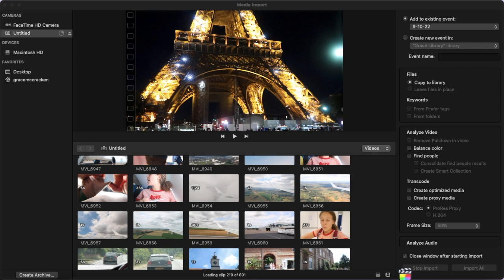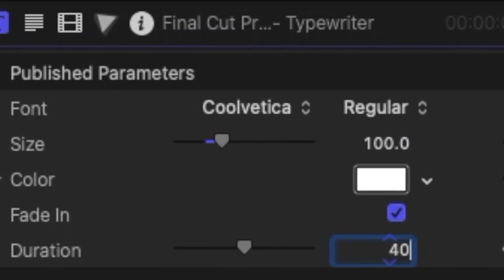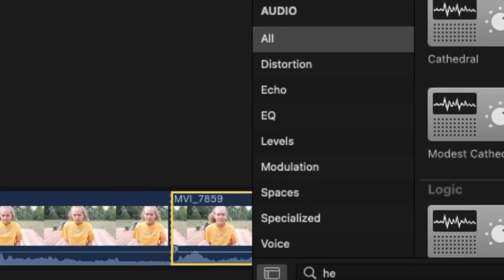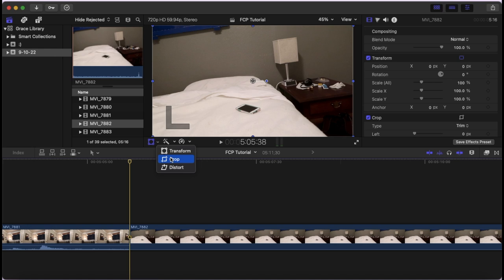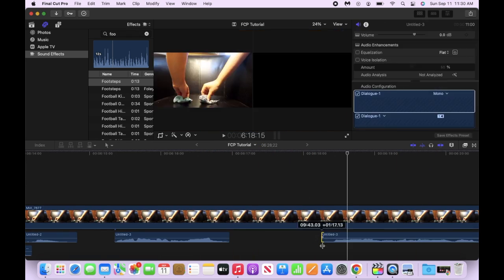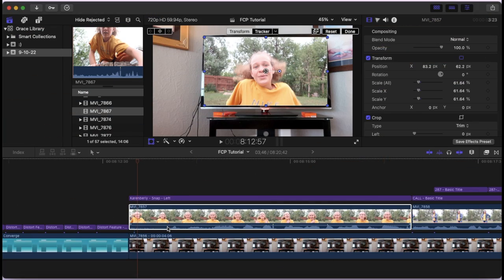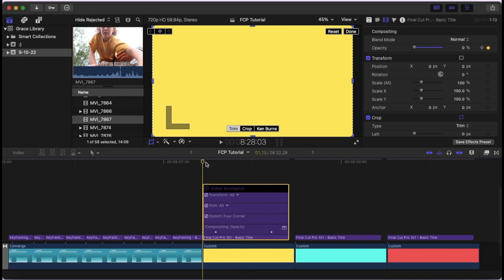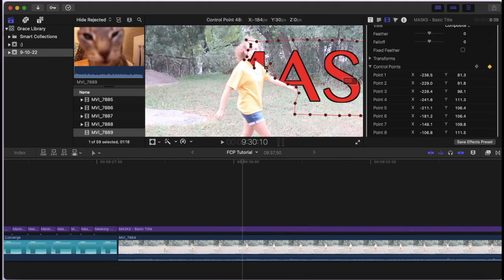A Beginners Guide to Final Cut Pro: A Basic Tutorial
This video is designed to help editors transition to Final Cut Pro in a more efficient and simple way. I hope this helps someone!!
- ♥ Grace

Hope you enjoyed it! If you did please like it to let me know that you think these types of videos are cool.

So check back each week or turn on your notifications so that you know when I have just uploaded. I also vlog over vacations and so will sometimes post daily vlogs on these occasions.

I have made so many so that you can sit back and relax without having to even press a button.